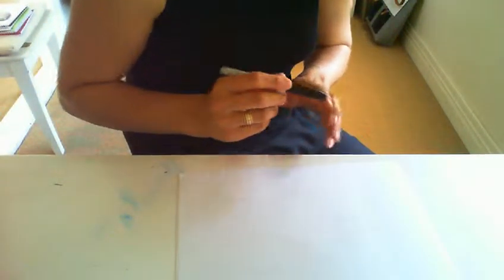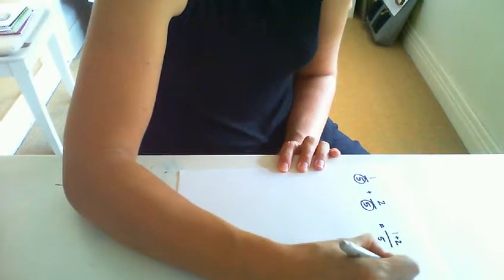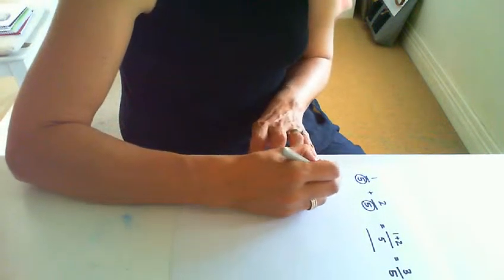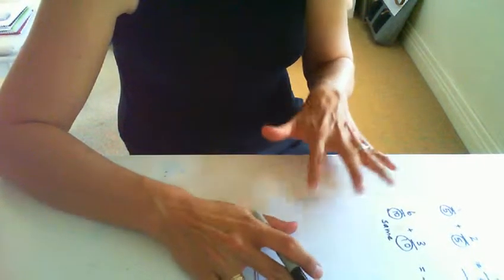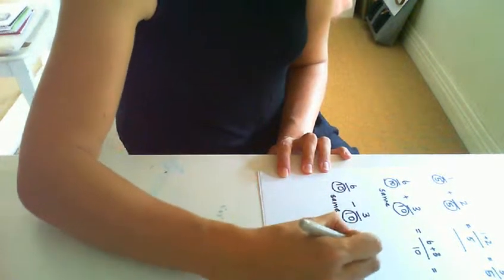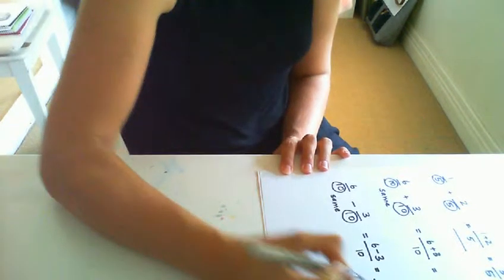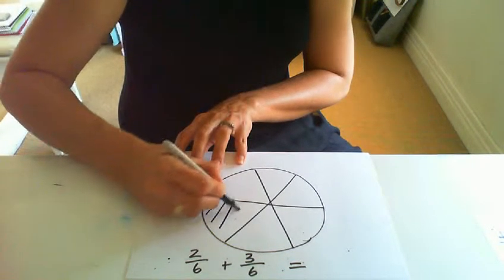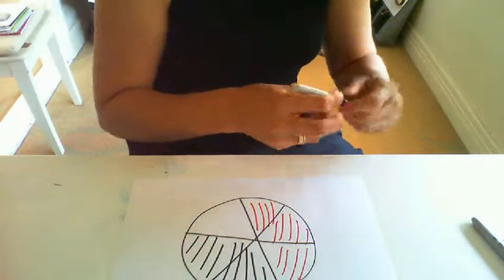Number III: Fractions, Decimals & Percentages